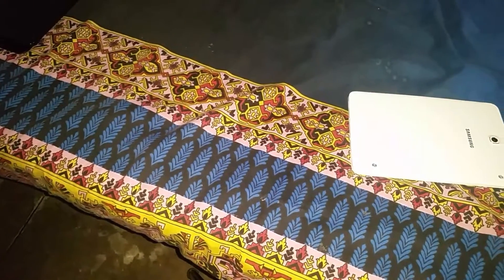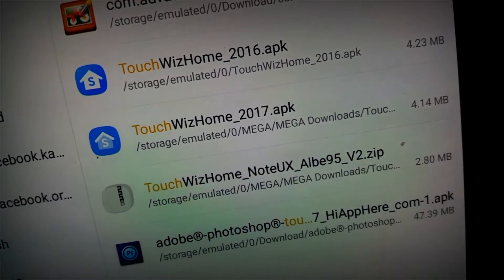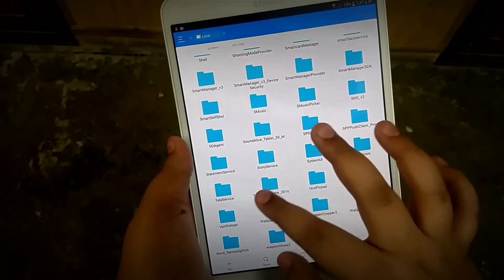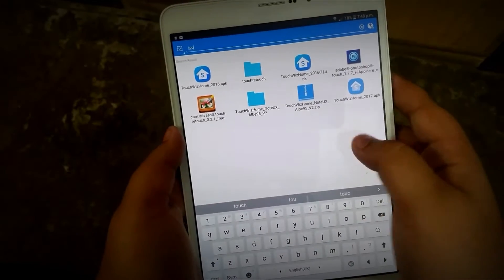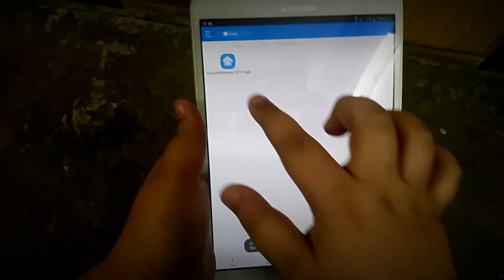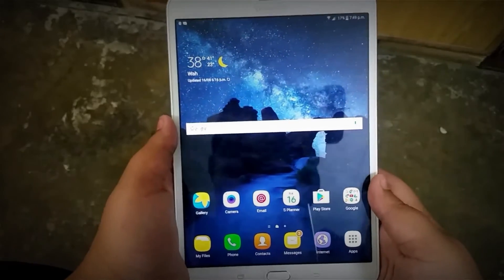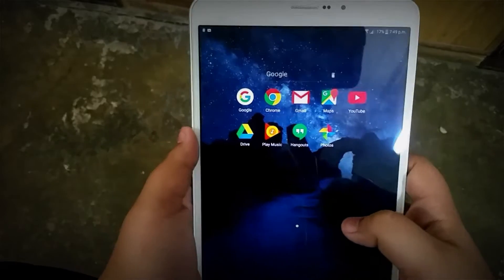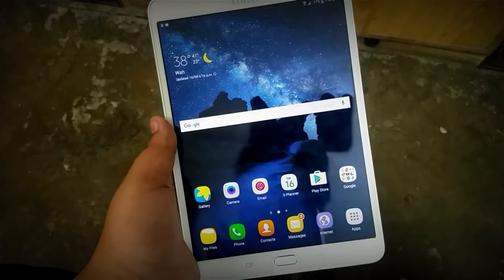Samsung Galaxy Note7 Launcher for supported Galaxies-Installation and review!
Muhammedhassanyoutube

Google+:
+Muhammed Hassan